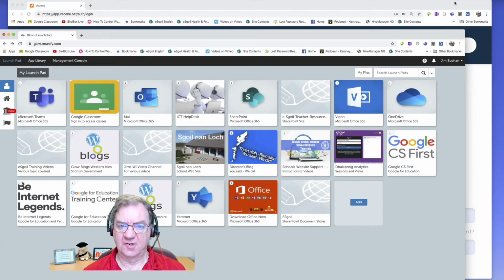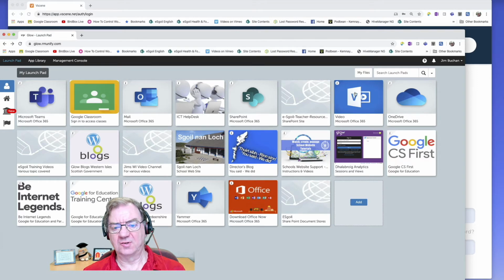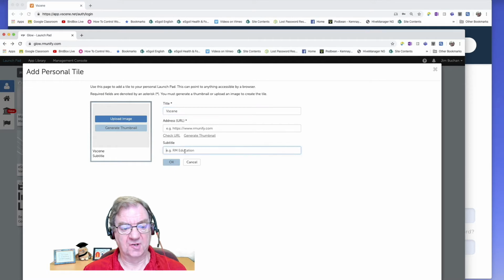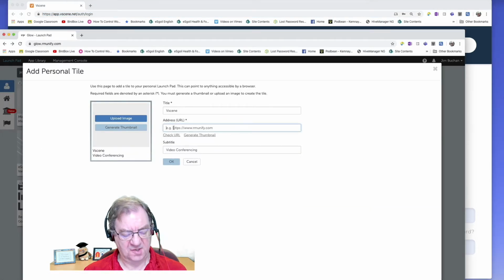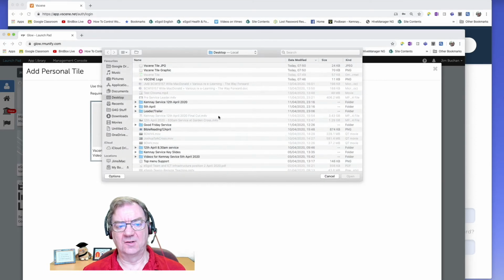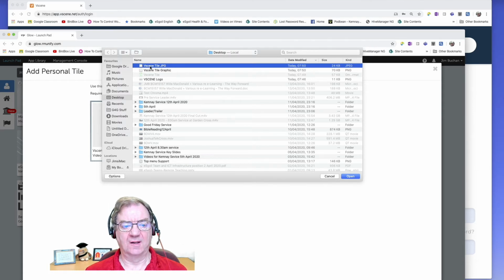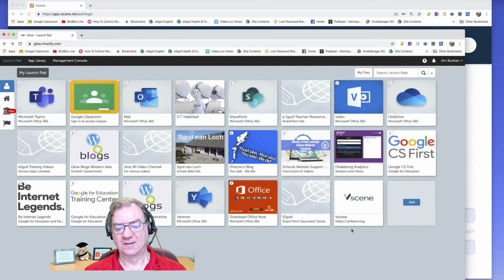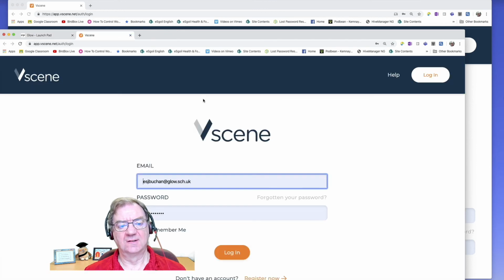e-Sgoil Tutorial - Pupil Add Tile Unify